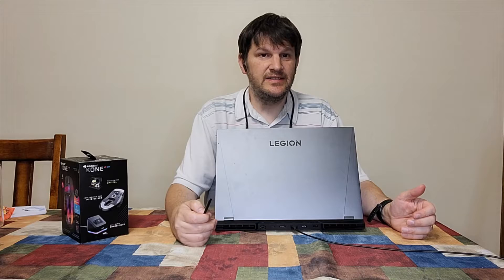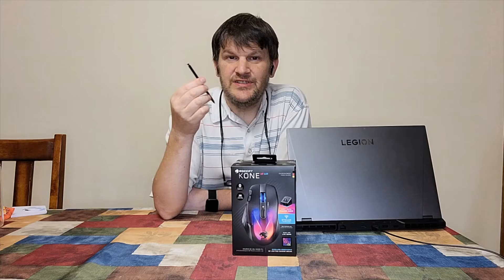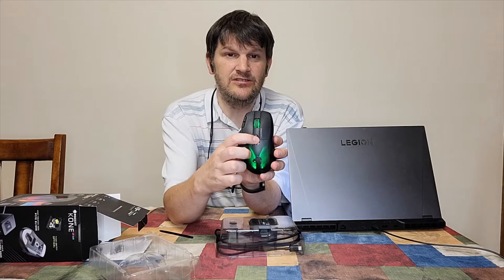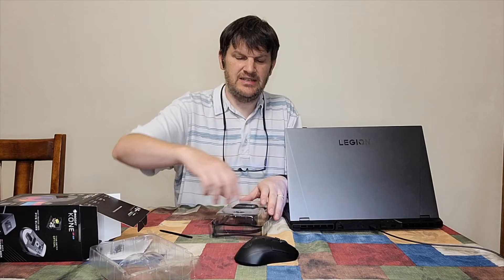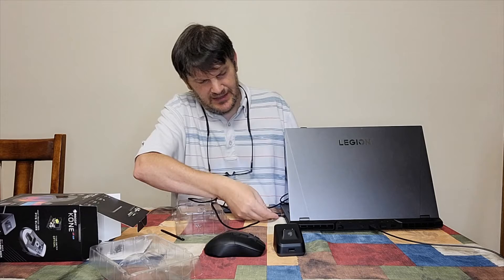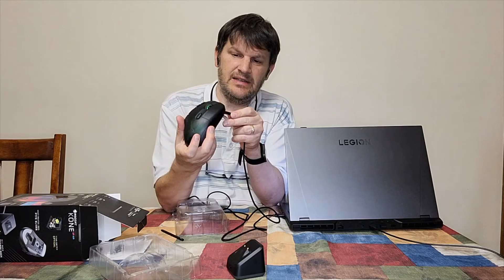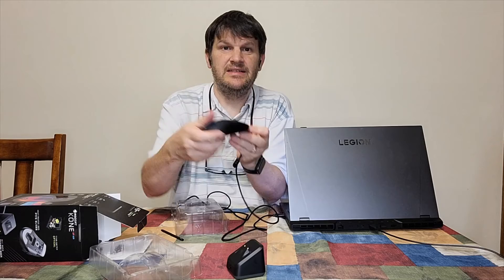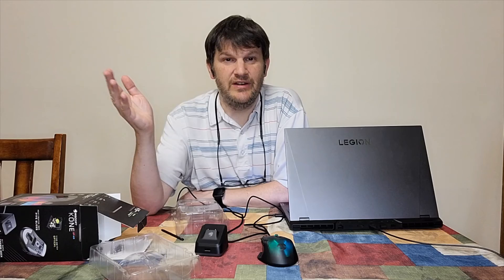TheGeekChurch.com Review: Roccat Kone XP Air Gaming Mouse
We had a great chance to review a terrific ROCCAT Kone XP Air, a great gaming mouse.